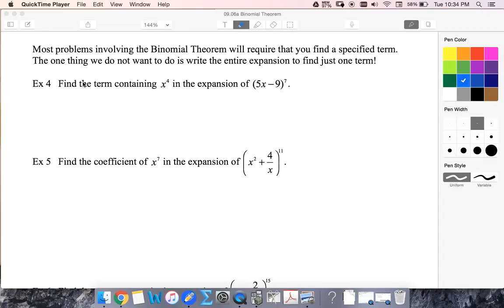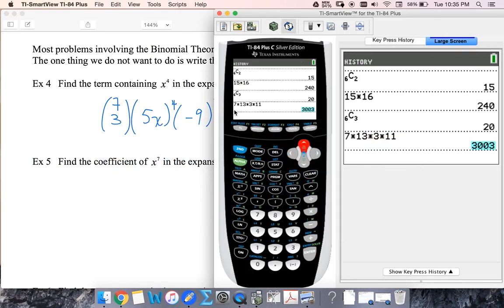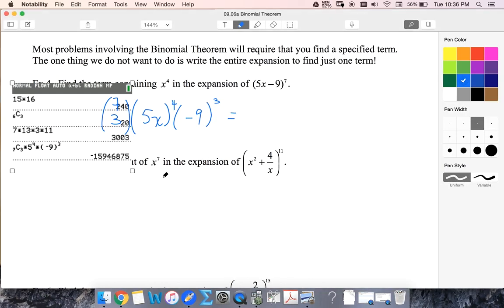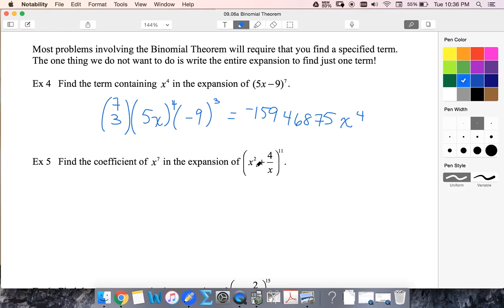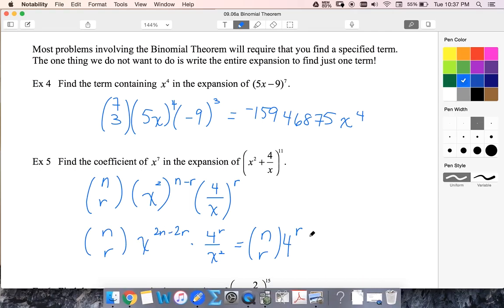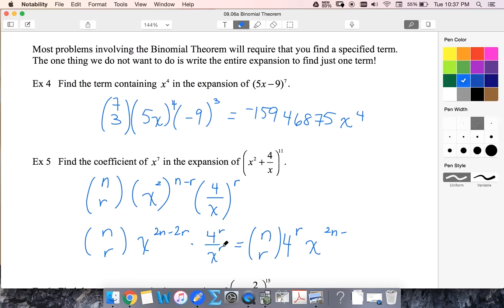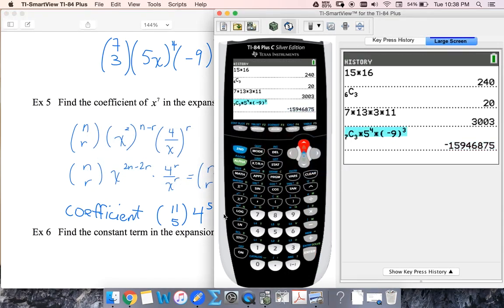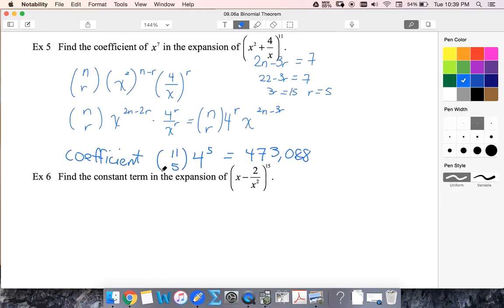09.06a Examples 4 and 5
Finding specific terms without knowing the term number in binomial expansions.